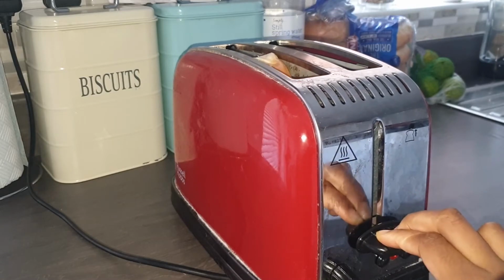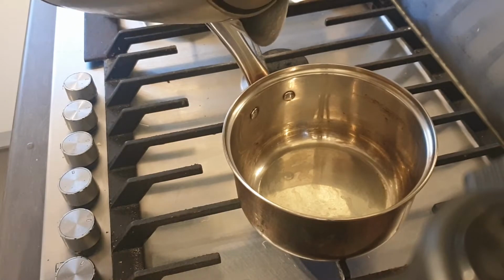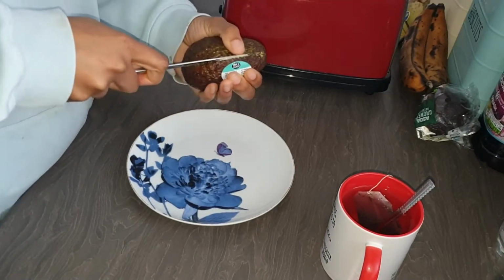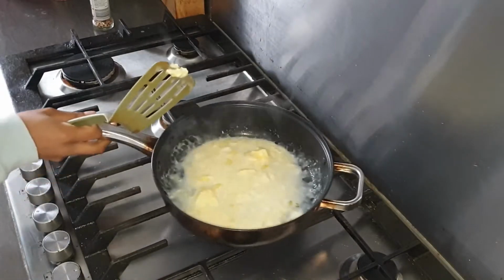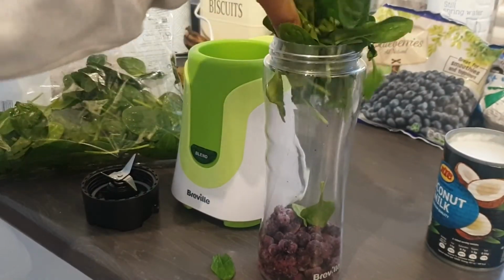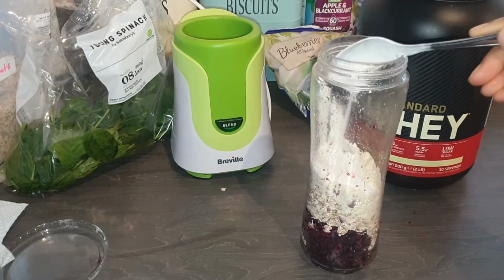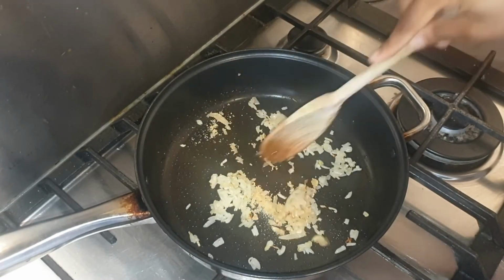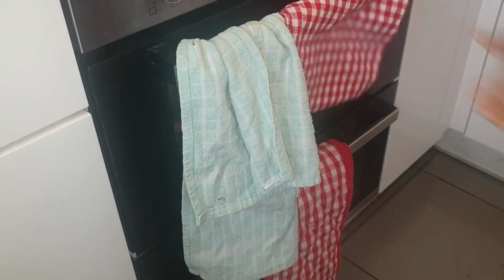5 HEALTHY WEEKDAY BREAKFASTS | VEGETARIAN WHAT I EAT IN A WEEK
Let me know if you try any of these, and leave some breakfast ideas down below if you'd like. Any video suggestions?